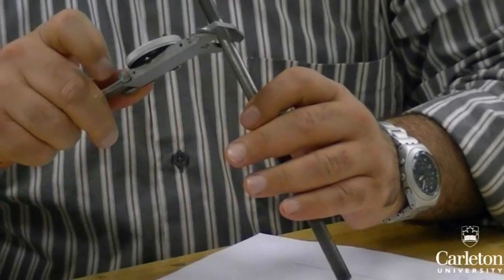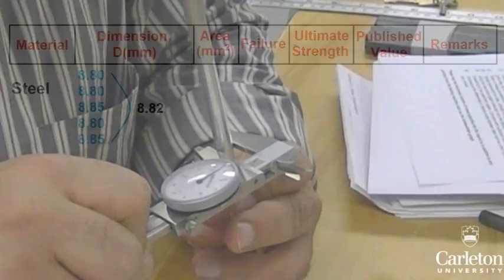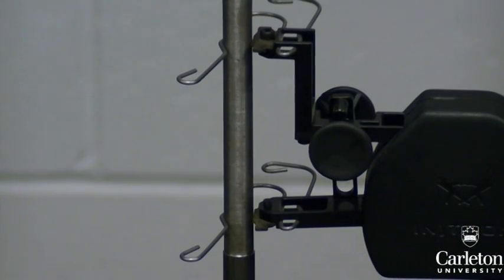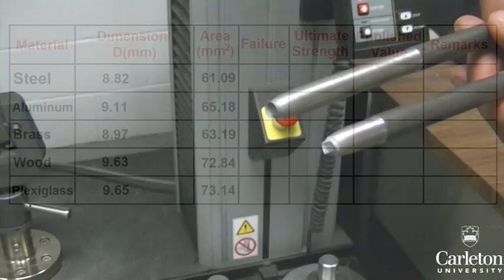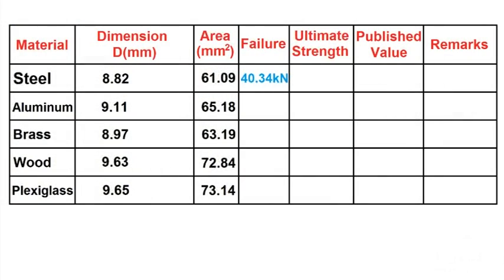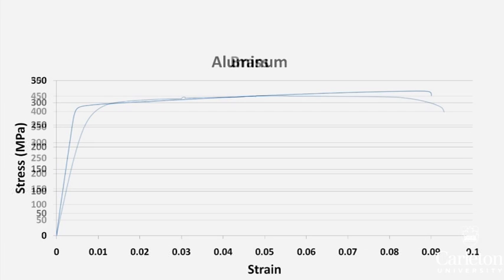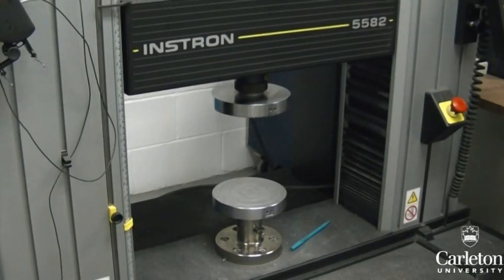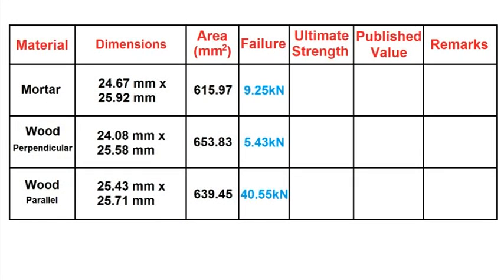Carleton University - CIVE 2200 - Material Properties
Tension tests of specimens of steel, brass, aluminum, wood and Plexiglas
Compression tests of specimens of mortar, wood with parallel grain and wood with perpendicular grain
Summary:
-How to use calipers and a ruler to measure dimensions of specimens
-How to perform the tension and compression tests
-Plotting stress vs strain
-Importance of published values